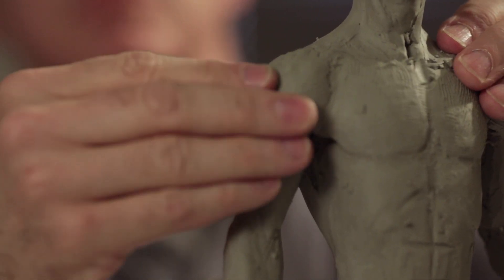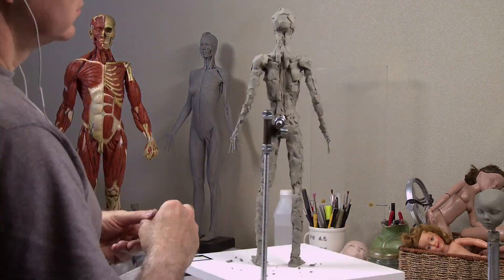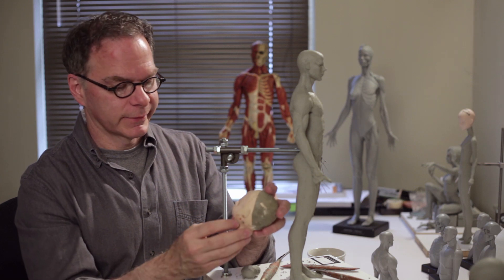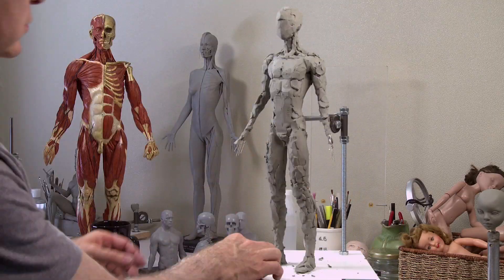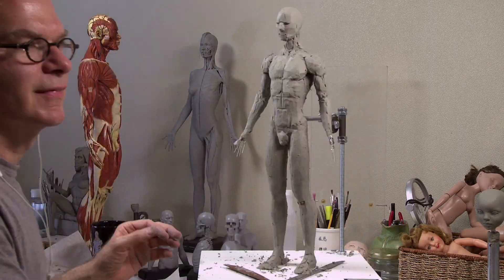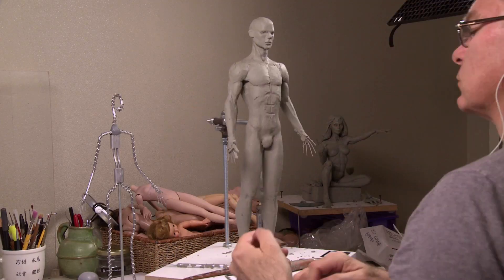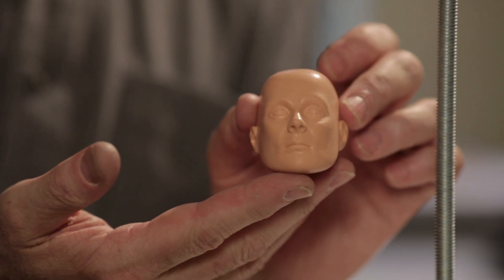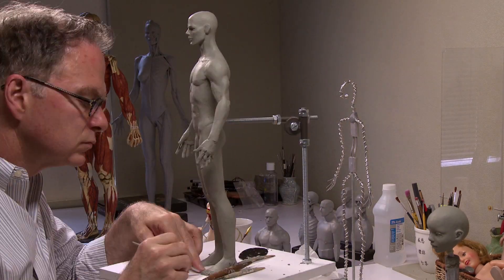20th Anniversary Tonner - Excerpt 3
This is a 46 minute documentary about Robert Tonner and his doll company available for sale through the Tonner Direct

Excerpt 3 has Robert discussing the sculpting process.